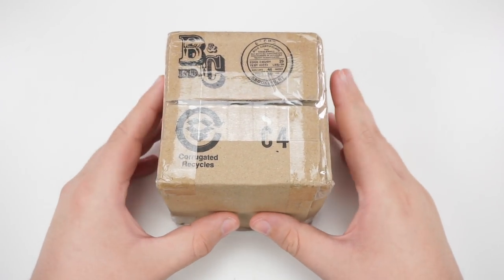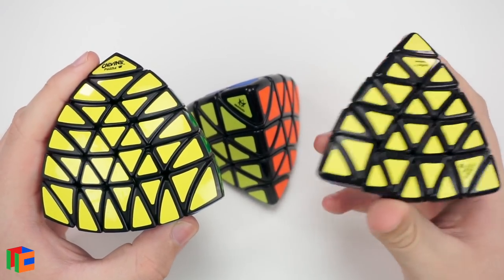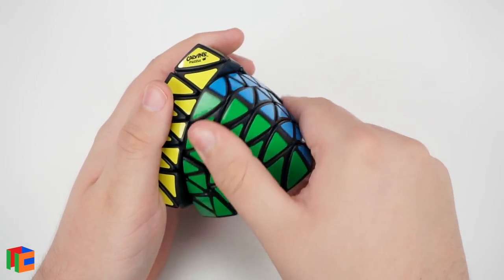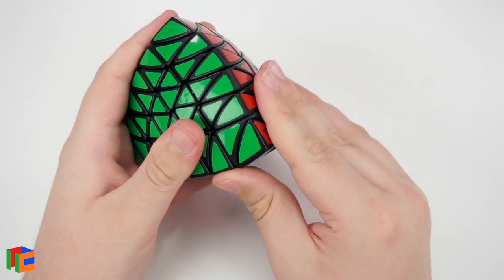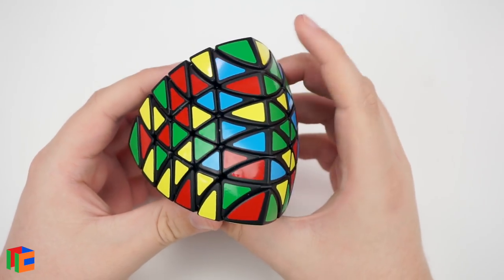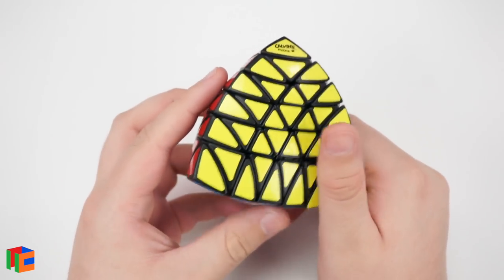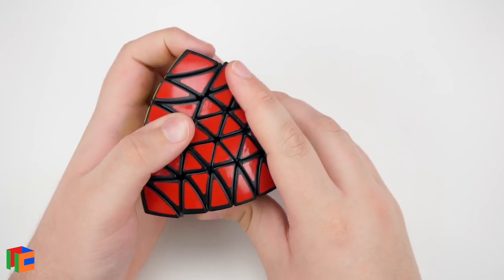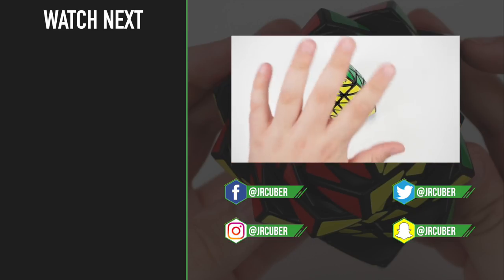Calvin's Puzzle Royal Pyraminx Unboxing! | TheCubicle.us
Shoutouts to all of my Patrons:
Puzzlcrate
Andrew Salas
Suzanna
livPlays
Mario Salinas
Zach Metzler
Randall Gaz
Oscar Jones
Sokol Bardhi
Jason Percival Jr
Atif Agboatwala
Das Cubing
Martin Ovcharov
RedKB
Luke Orlowski
John Doherty
Jayme Thomson
Nathan Wilson
Kathleen
TwistyTex